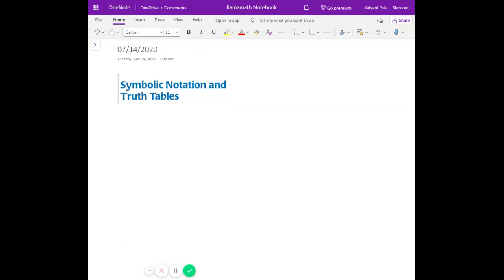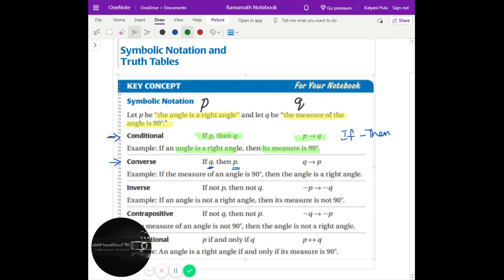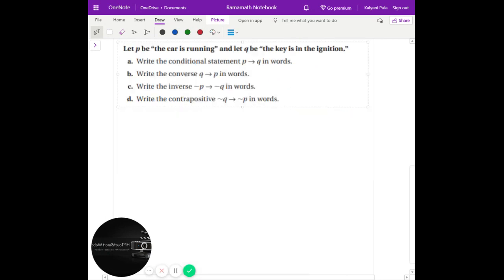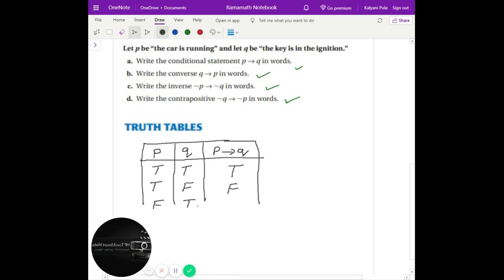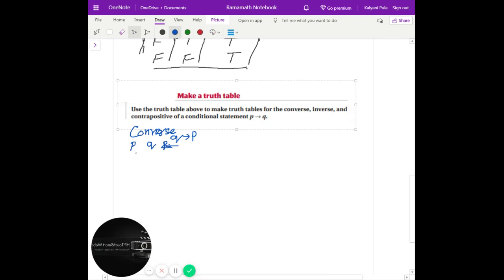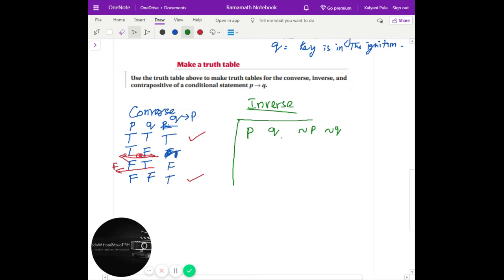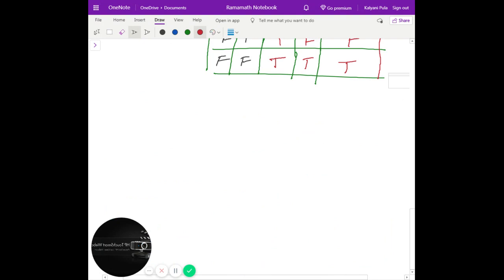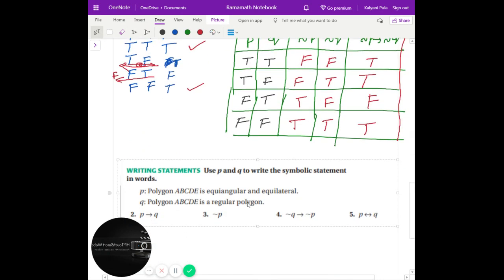2.3.1- Symbolic Notation and Truth Tables